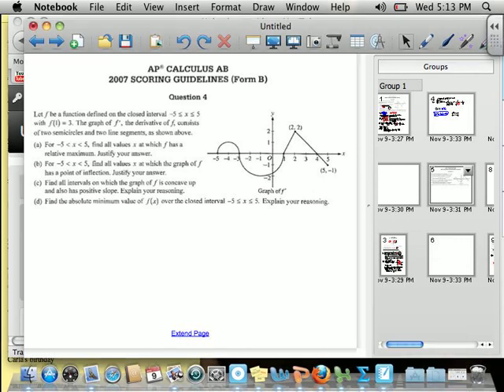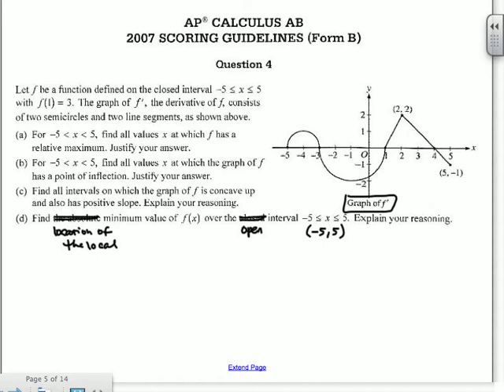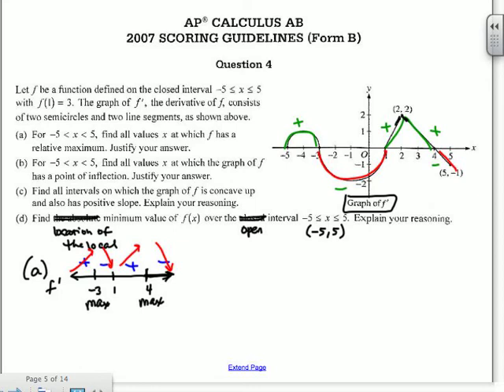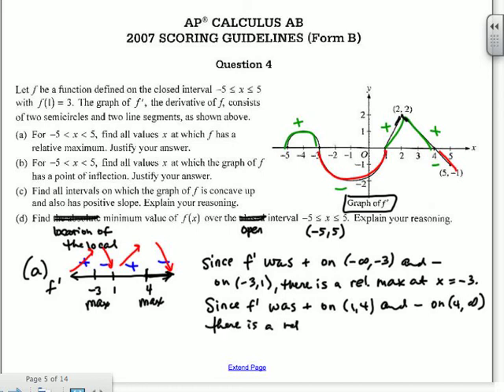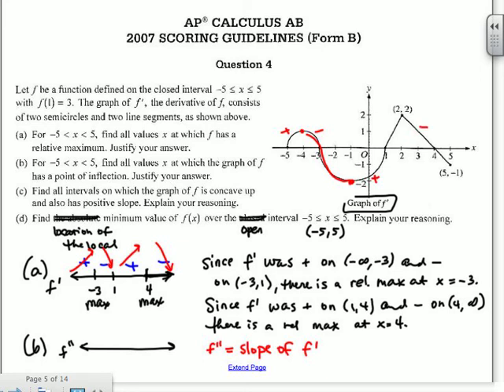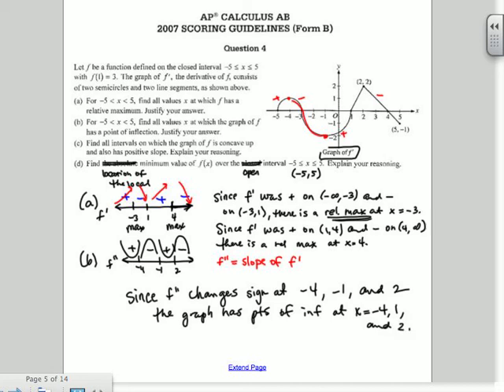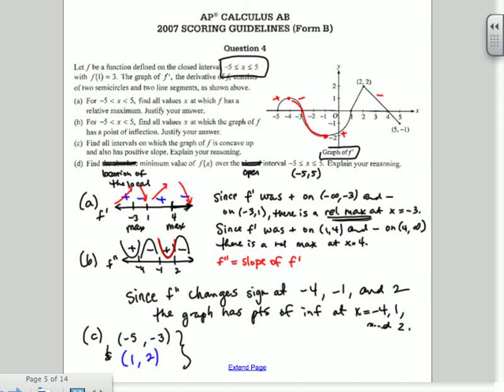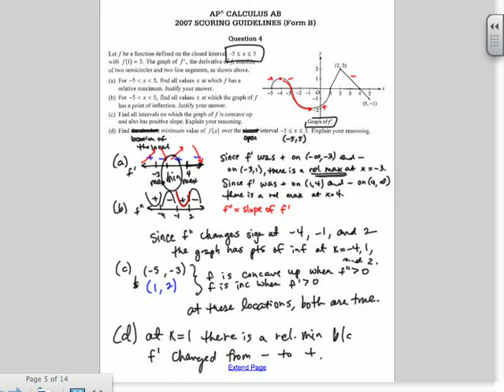2007 Form B #4.mov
AP Calc Chapter 5 Test Possible Free Response Questions - 2007 Form B #4 (Edited)